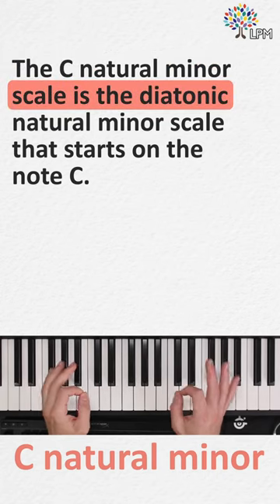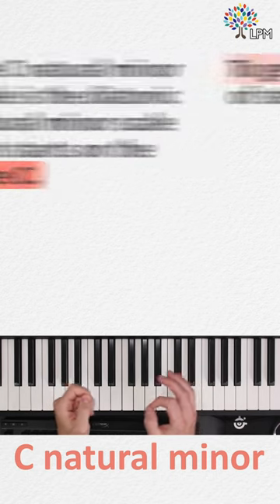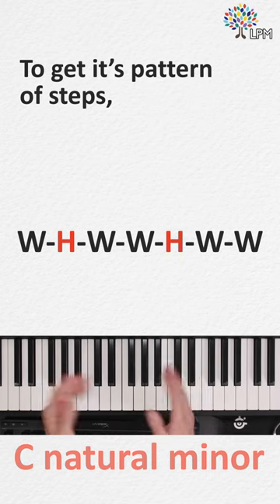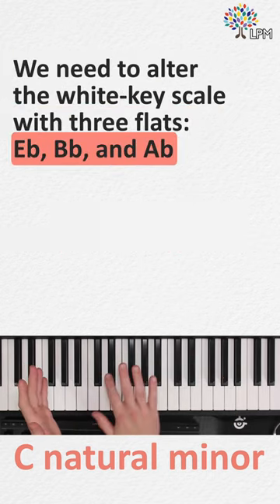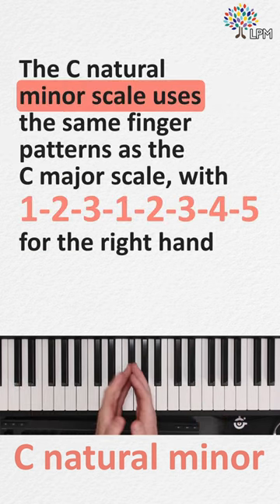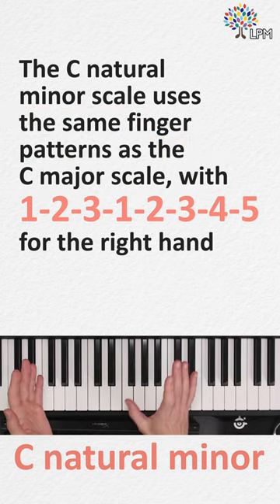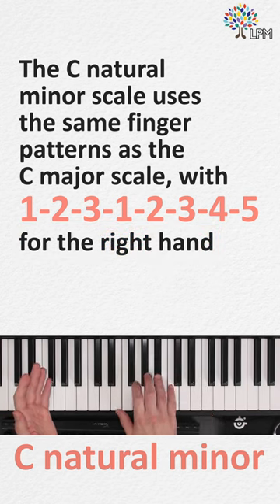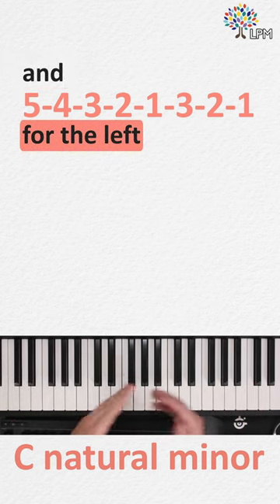Learn Scales: the C Natural Minor Scale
We move on to the Natural Minor Scales in another series of short videos teaching scales. Learn how to play the C natural minor scale through the sound of the scale and what half and whole steps are involved in this minor scale as well as how many sharped notes you need. Join piano teacher West as he explains “what is the C natural minor scale”